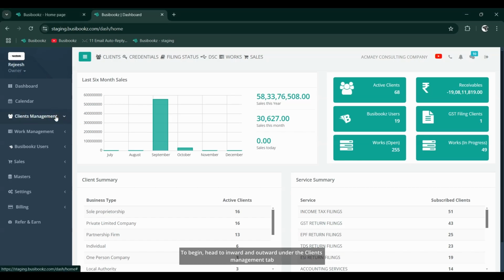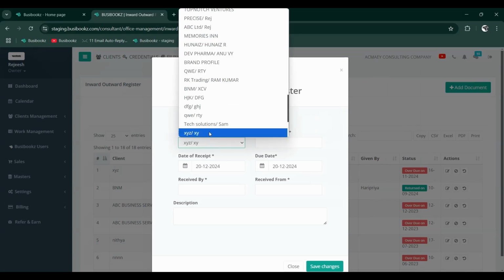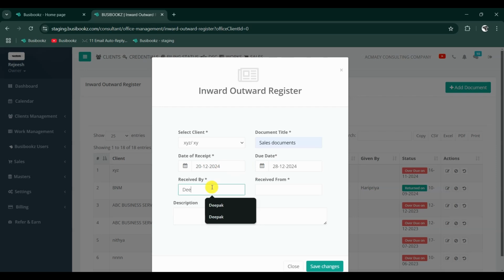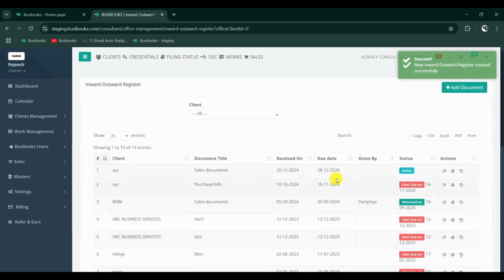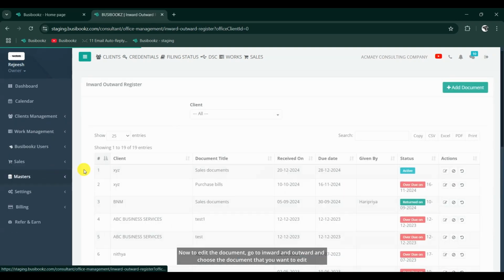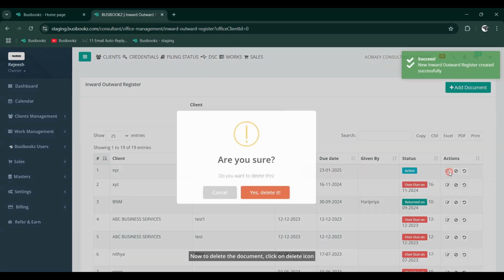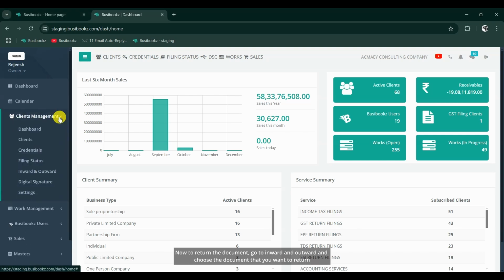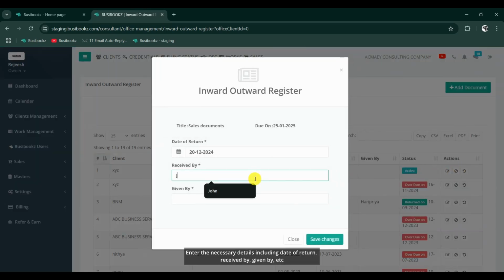How to Add a Document Using Inward Outward Register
In this comprehensive tutorial, you will learn how to add a document using inward ouward register. This tutorial walks you through creating, editing, deleting and returning documents, ensuring you stay organized and efficient. Perfect for beginners and pros alike.